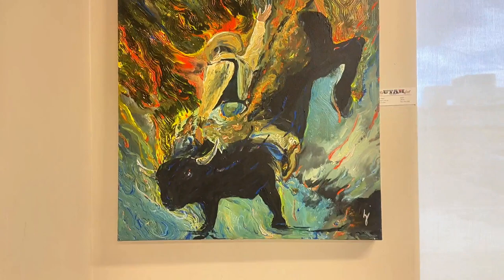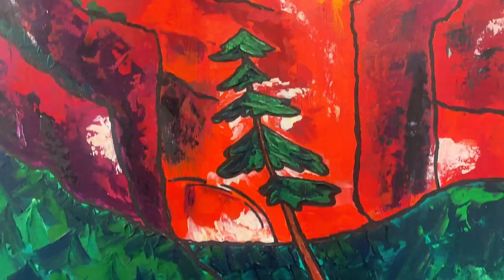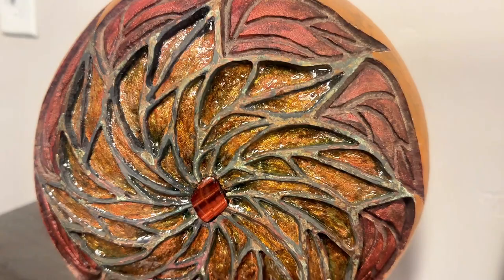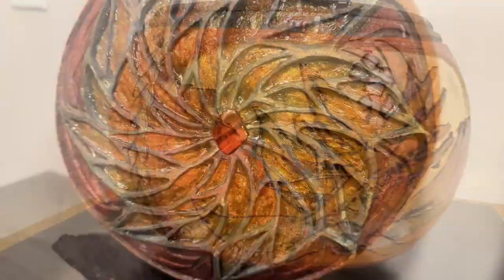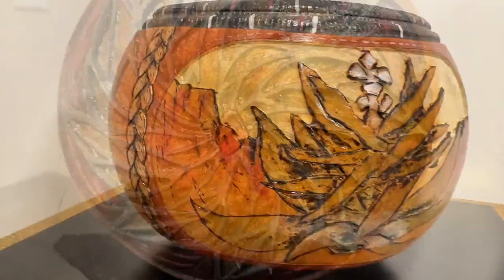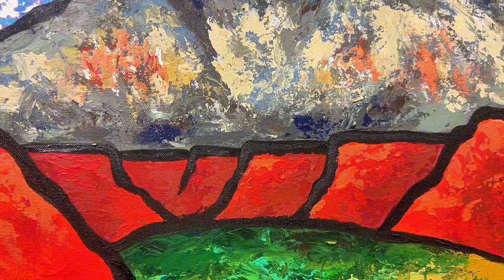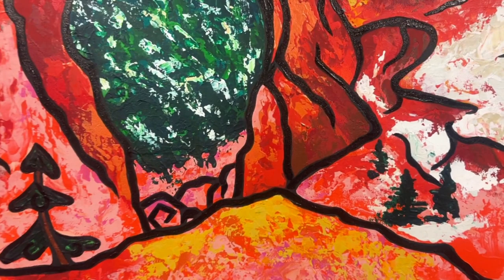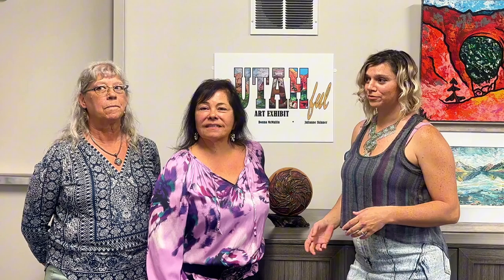This be-UTAH-ful art exhibit features 3 ‘very diverse’ St. George artists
ST. GEORGE —Three artists have combined their talents to put on an art exhibit focused on the alluring landscapes of Utah. And it’s Be-UTAH-ful.
“The three of us have very diverse artwork,” artist Mari Lopez said. “It’s like three different languages going on and it all kind of goes together.” Written by Jessi Bang